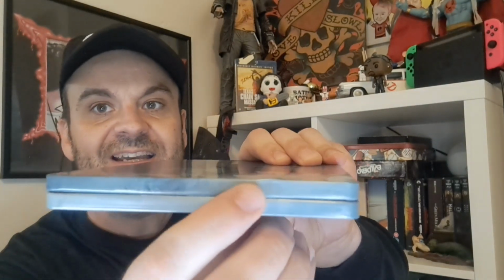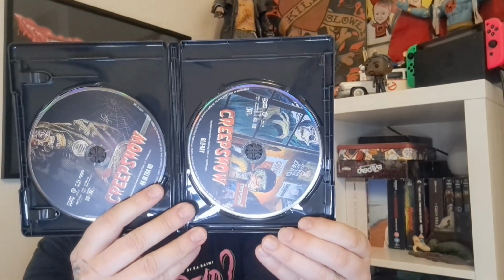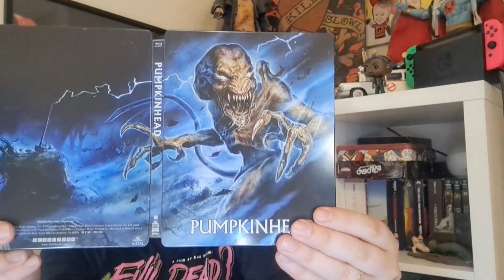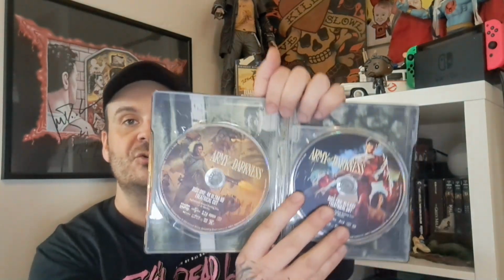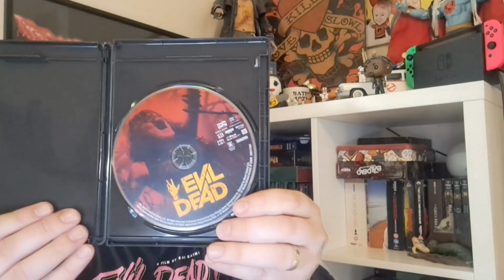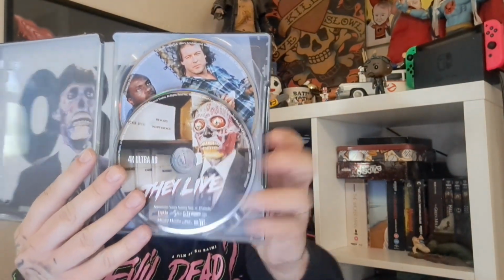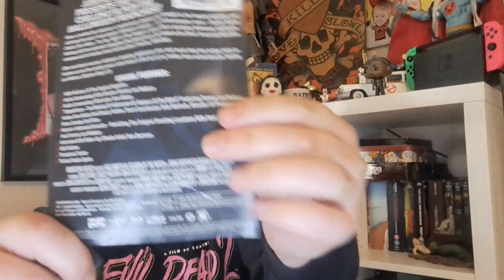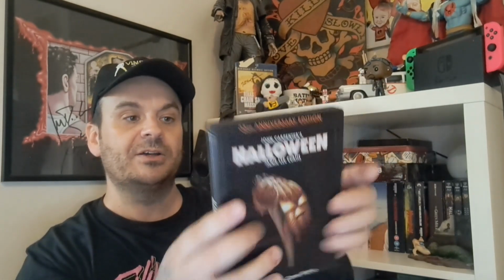TEN OF THE BEST: SCREAM FACTORY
Join me as I run through ten of the best Scream Factory releases